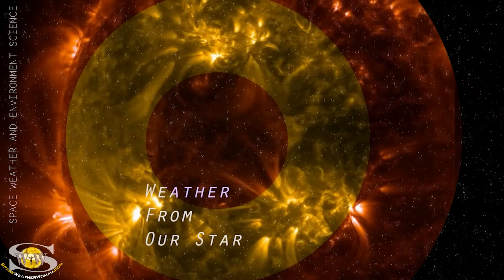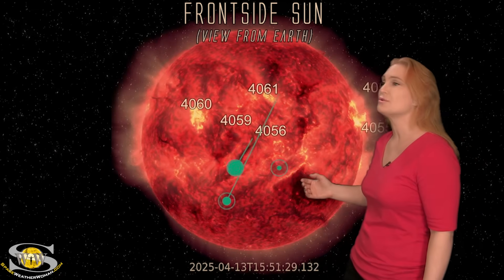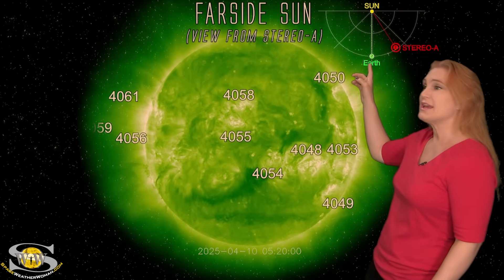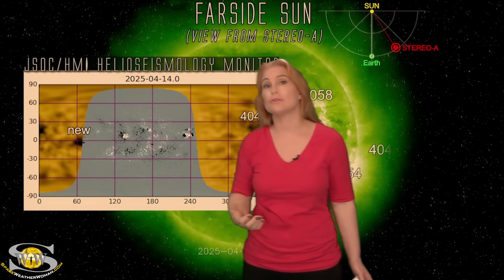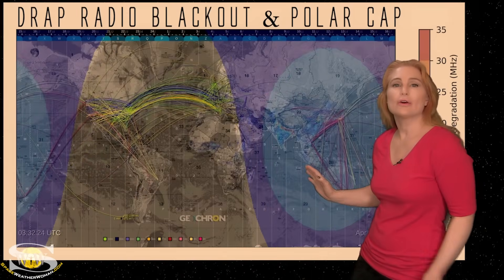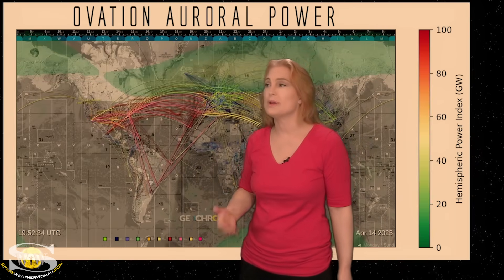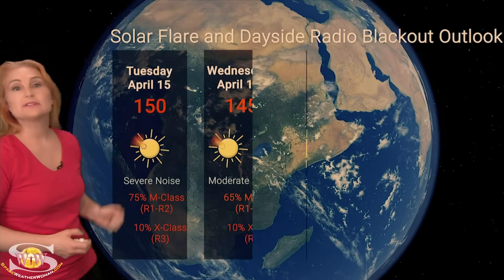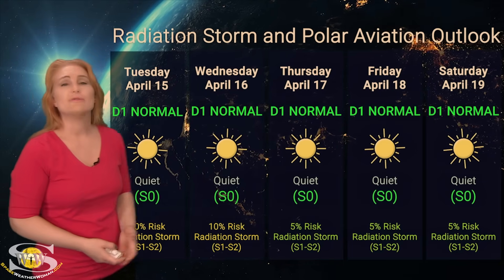A Triple Threat Heads to Earth & A New Flaring Region Appears | Solar Storm Forecast 15 April 2025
This Space Weather News forecast sponsored in part by Millersville University:
Activity on our Sun has picked up in a big way.  Not only do we have this "triple threat" of storms arriving over the next couple of days, but we also have a big coronal hole that should begin sending us some fast wind next week. Although this coronal hole does not have the proper polarity for big shows at mid-latitudes, it might once again cause aurora shows at high latitudes to be quite vivid. This means we could reach G2 (possibly G3-levels) several times over the next two weeks! Amateur radio operators, expect the noise on the bands to die down slightly over the next 24 hours, but then the noise will pick up again as more regions rotate into view through week's end. Expect R1-level radio blackouts to remain an issue over this week with conditions possibly worsening as we move into next week. Learn the details of the coming solar storms, watch a fiery region rotate into view, and see what else our Sun has in store.